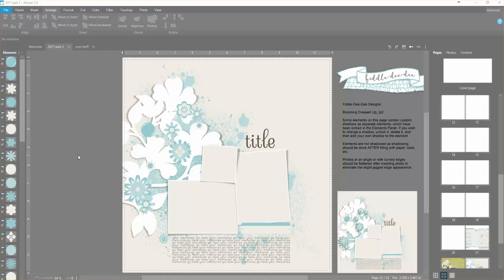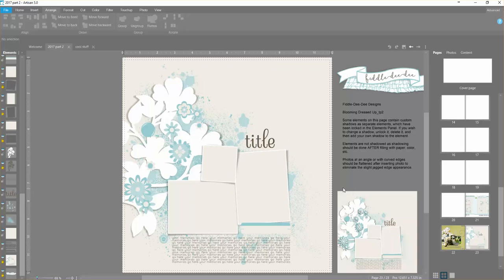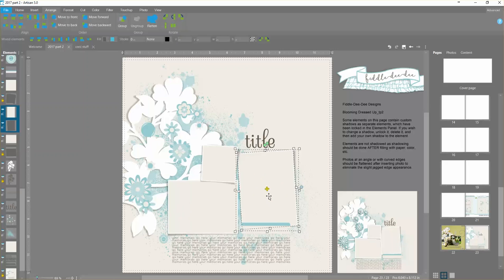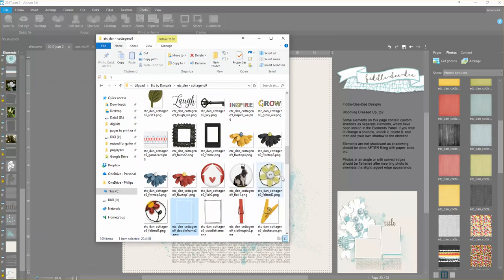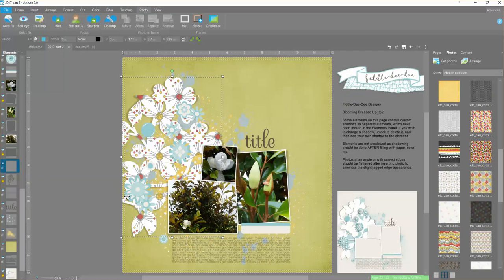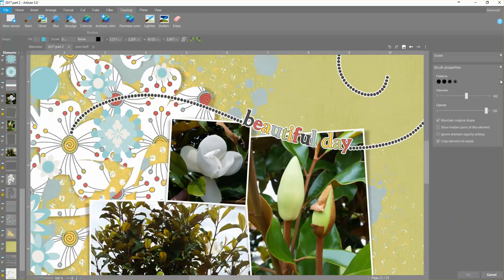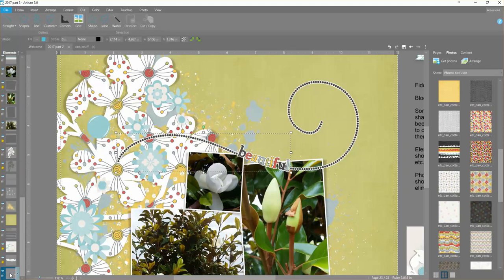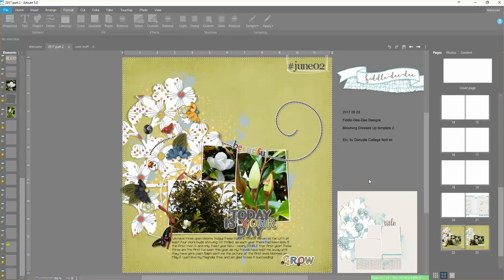LBickford customized shadows